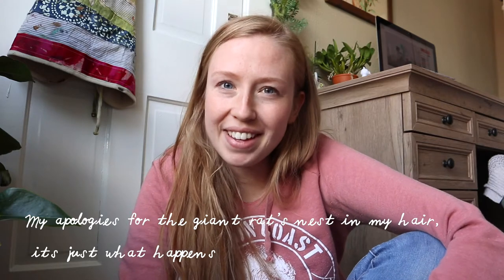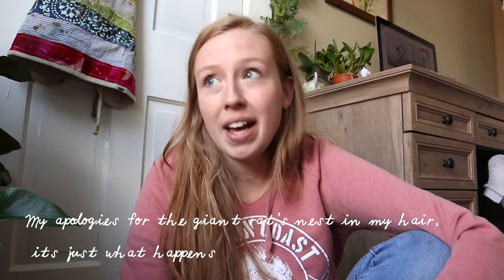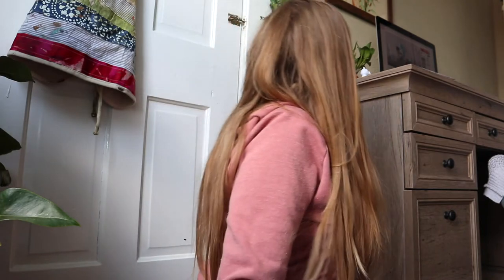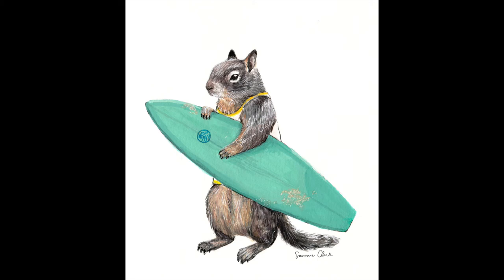Studio Vlog #48 | How I paint fur and a day at the museum and conservatory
I meant to upload this yesterday, so my apologies!